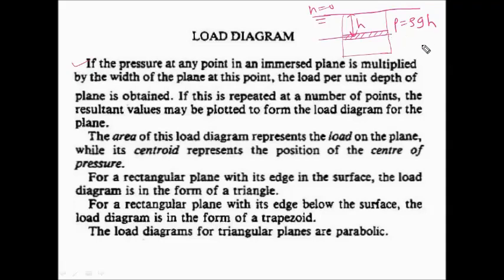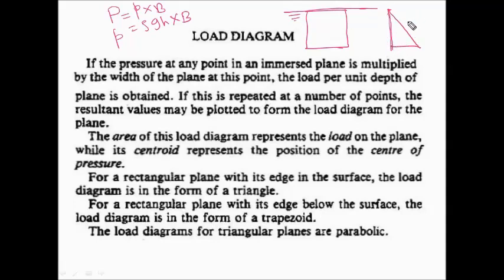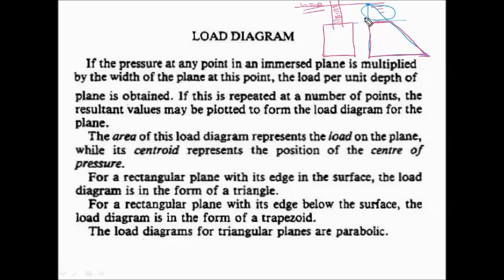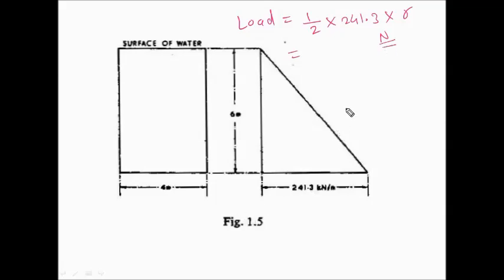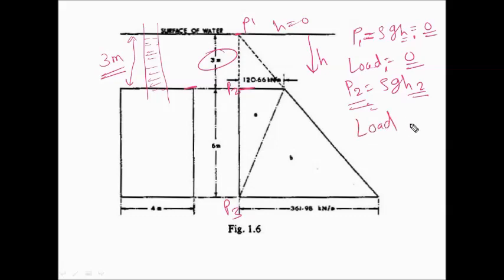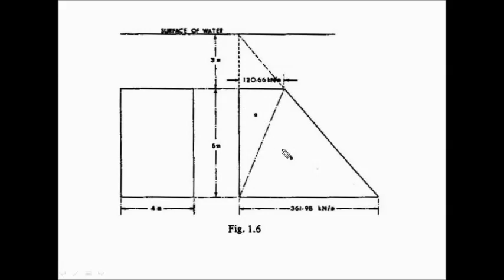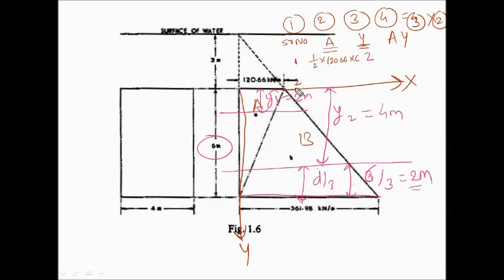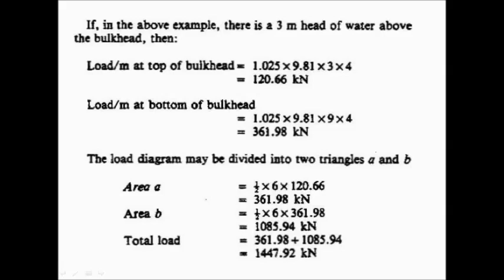Lecture 6 Hydrostatic Pressure and Its application Load diagram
This video focusing on how to calculate hydrostatic loads acting on bulkhead using Load diagram method